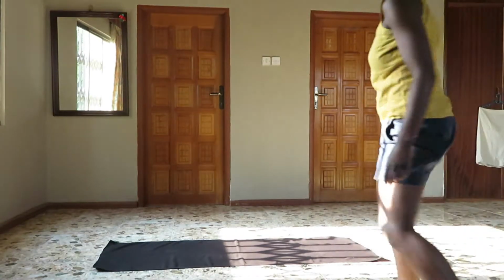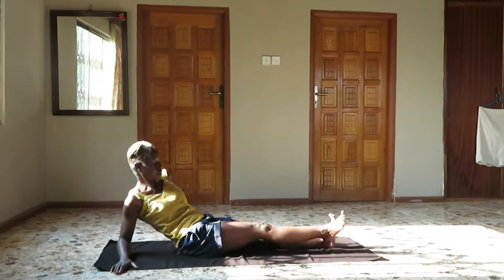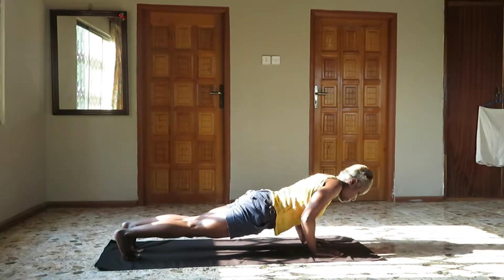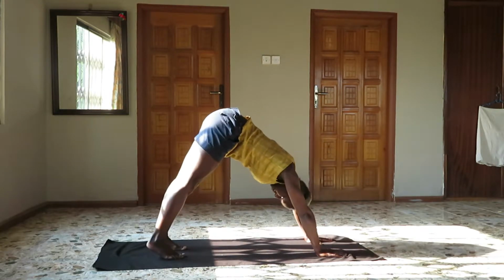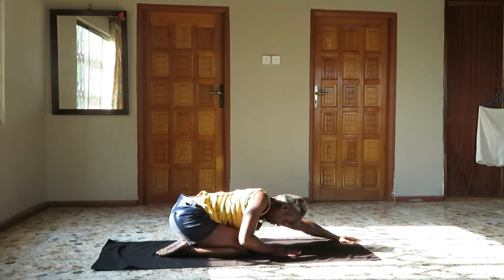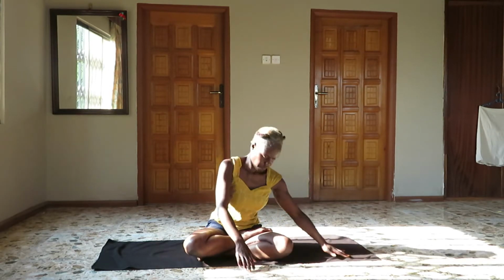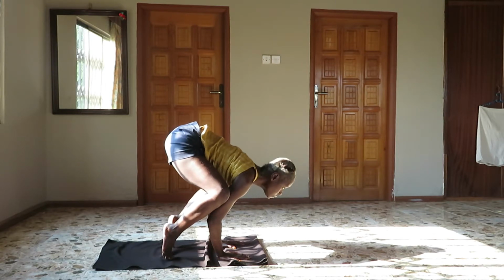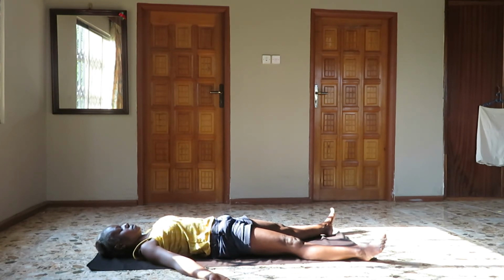Ghana Yoga 3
Hi Family,
Here is another session I did in my beloved country.  I also managed to mix up my right and left within some of the postures...so bear with me, please?  Hope you enjoy!